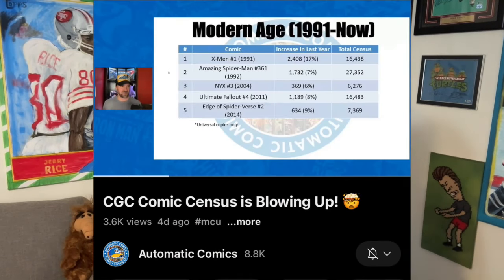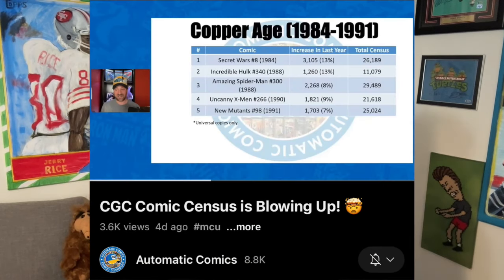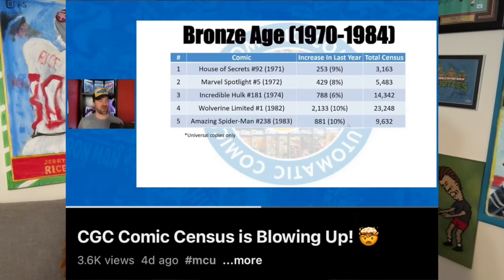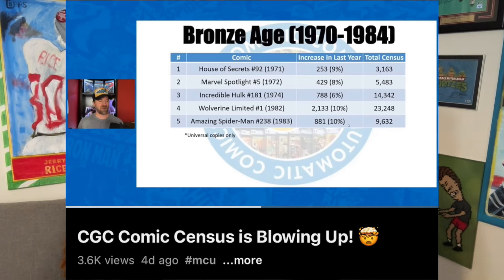The BIG Problem with @AutomaticComics Videos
I have a few thoughts.